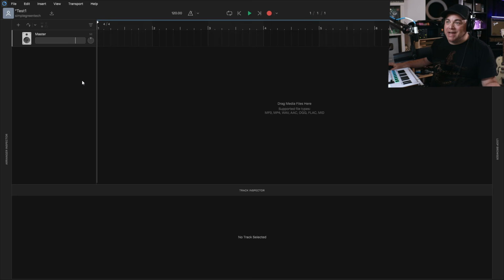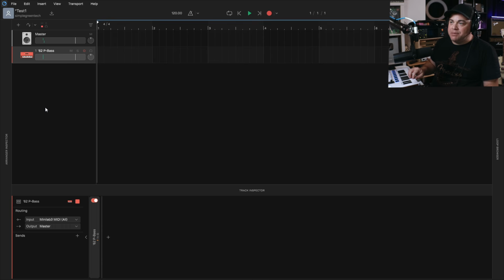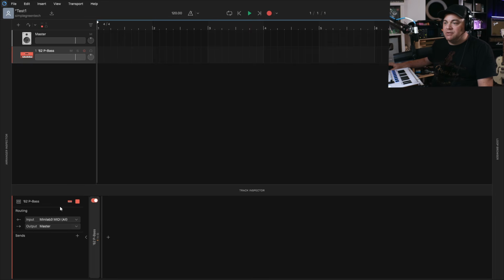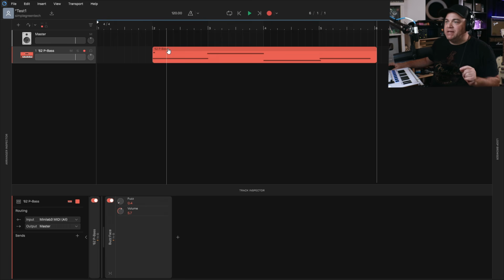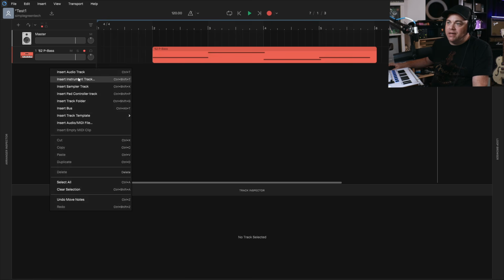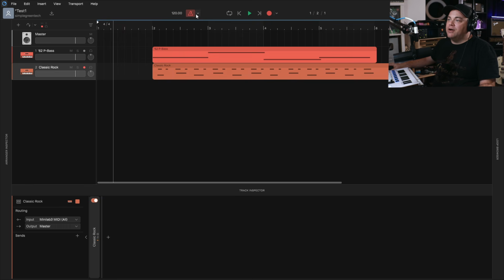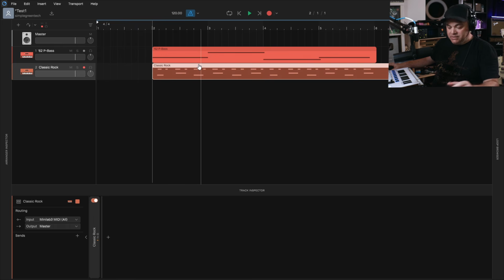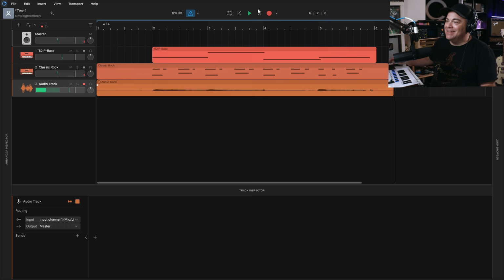Cakewalk Next First Impressions!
In this video I have a quick look at using Cakewalk Next. Recording & Editing Midi, recording audio, and a look at the instruments and fx that come with it. For a primer on where Cakewalk is going

1️⃣ Save on some of the best plugins available today. Visit Plugin Boutique and find the best deals on the best plugins.

2️⃣ Check out the latest Deals on Music Gear at Sweetwater ⇩⇩⇩⇩

3️⃣ Get the plugins the pros use visit Waves Plugins

4️⃣ Upload unlimited songs to Spotify, iTunes, Amazon, and over 150 outlets plus keep 100% of the royalties with DistroKid.

🎶🎵 Sections Of This Cakewalk Next Video 🎵🎶
0:00 Intro to Cakewalk Next
0:16 Initial Opening Screen
0:38 Creating A New Project In Cakewalk Next
1:32 Adding New Instrument Tracks To Cakewalk Next
2:02 A Look At All The Instruments That You Get With Cakewalk Next
2:41 Midi DAW Controller In Cakewalk Next?
3:09 Bandlab Instrument User Interface
3:25 Virtual Midi Keyboard With Your Computer Keyboard
3:49 Adding An Effect To A Track In Cakewalk Next
4:37 Recording Midi In Cakewalk Next
5:07 Editing Midi Clips In Cakewalk Next
6:02 Adding A Bandlab Drum Instrument
6:55 Recording Midi Drums In Cakewalk Next
7:24 How To Use The Metronome In Cakewalk Next
8:59 Recording Audio In Cakewalk Next
9:53 Why Cakewalk Next Is Not What I Expected
10:05 Looking Forward To Cakewalk Sonar Now

In this video Zane from Audio Tech TV (formerly Simple Green Tech) looks at the news that Cakewalk Next. I dive into creating a project, recording midi, a look at the included instruments and FX, plus recording audio along with some other things. Cakewalk Next is a surprising DAW so far and should only get better.